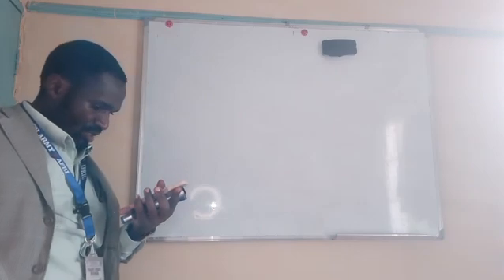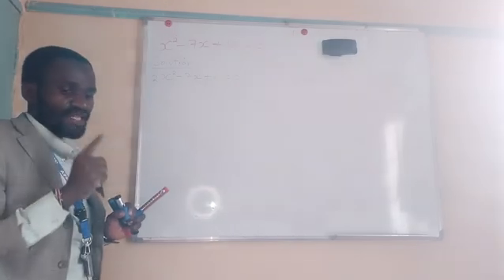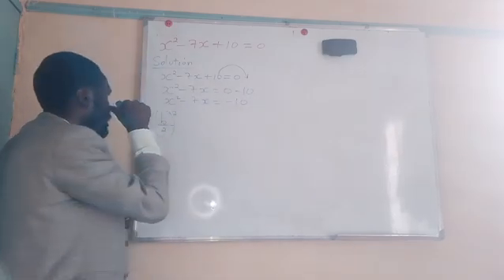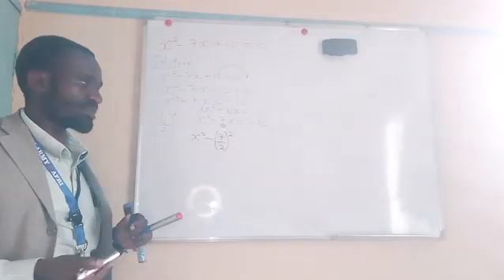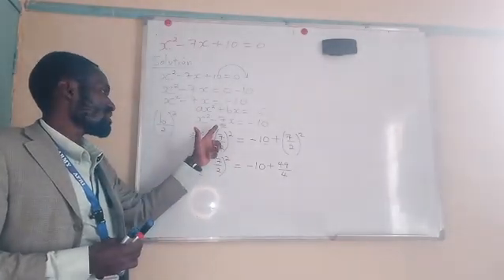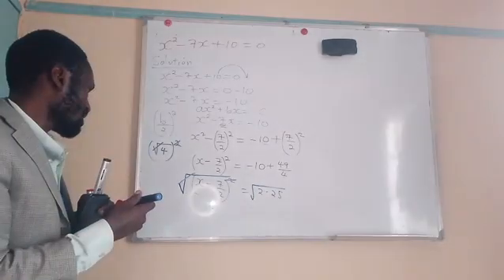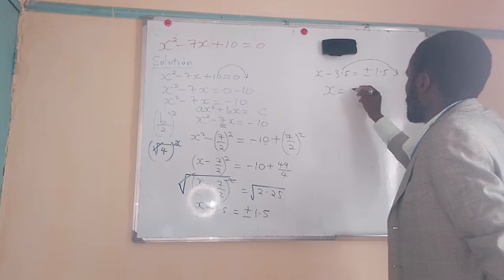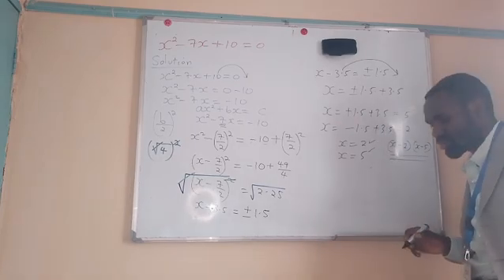Completing the square method